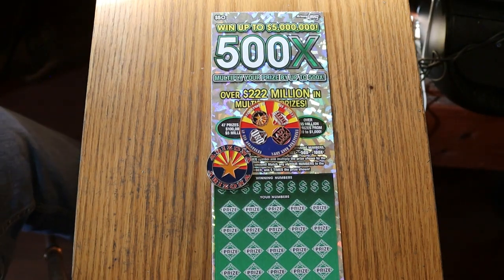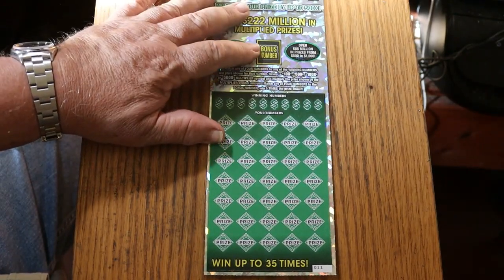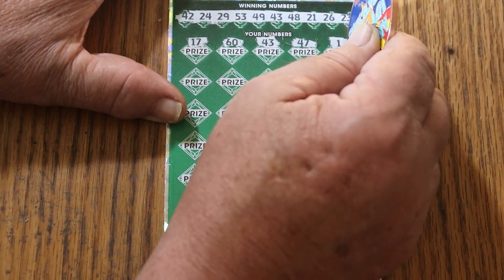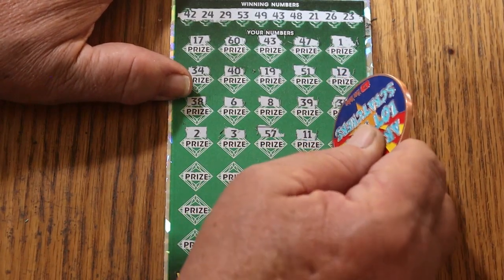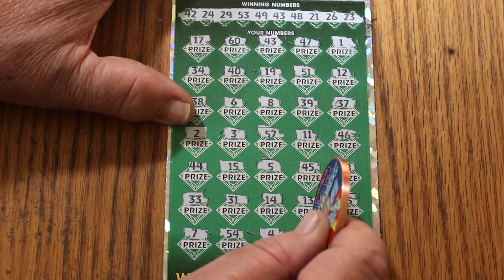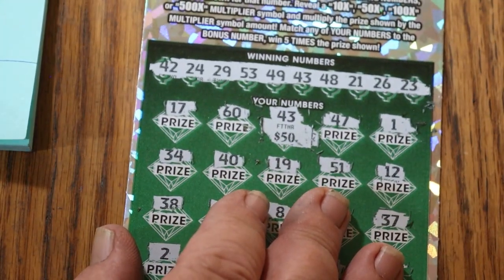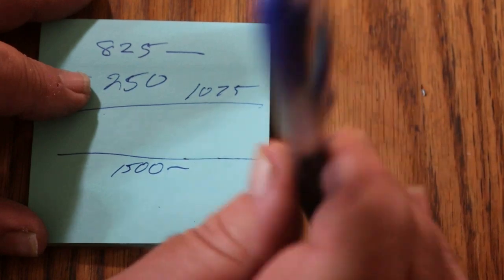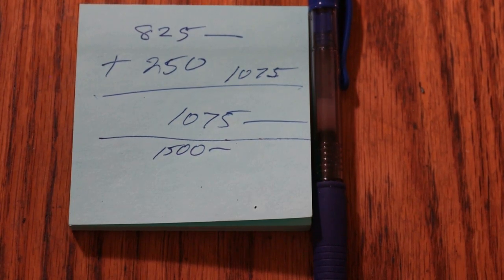DAY 30💥$50💥500X💥ONE A DAY IN JUNE💥😎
And. That's a wrap for June! 😂